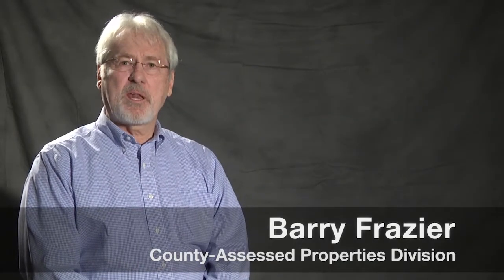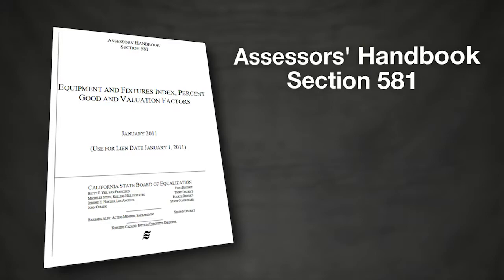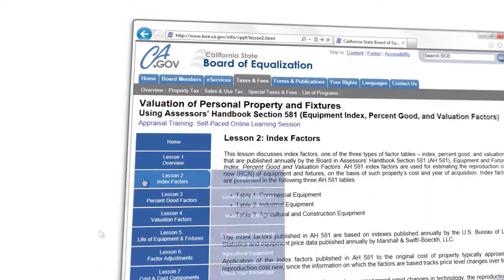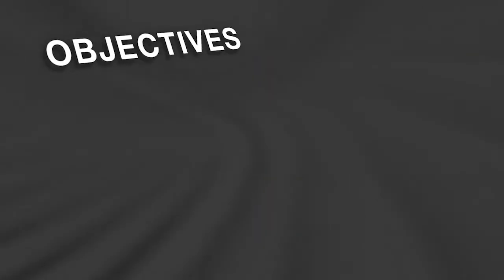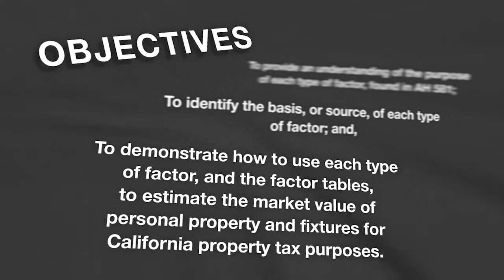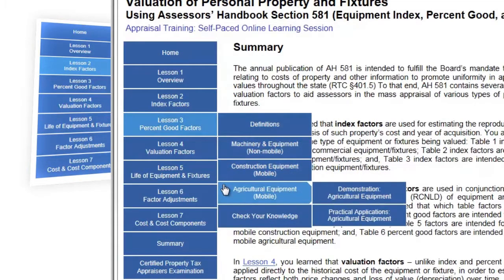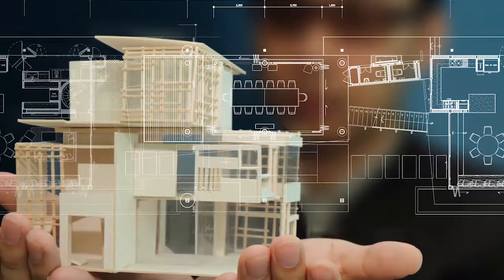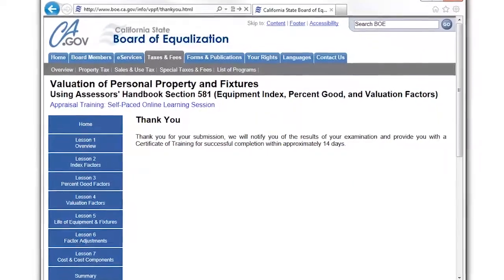Valuation of Personal Property and Fixtures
The closed captioning for this video is provided as a function of YouTube; as such, the BOE is not attesting to the accuracy of the closed-captioning text. Official meeting minutes and transcripts are available and may be provided upon request.

Welcome to the California State Board of Equalization's self-paced online learning session on the Valuation of Personal Property and Fixtures using Assessors' Handbook Section 581, Equipment Index, Percent Good, and Valuation Factors.

The purpose of this learning session is to explain the factors presented in Assessors' Handbook Section 581, Equipment and Fixtures Index, Percent Good and Valuation Factors, and their function in the appraisal of personal property and fixtures in California.